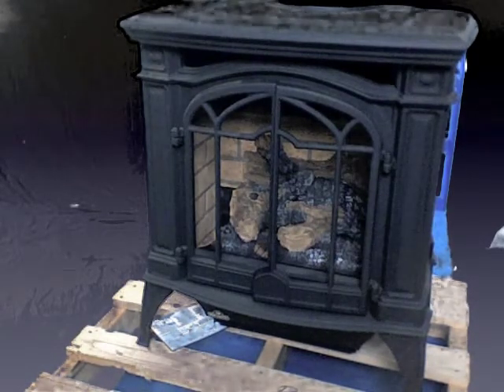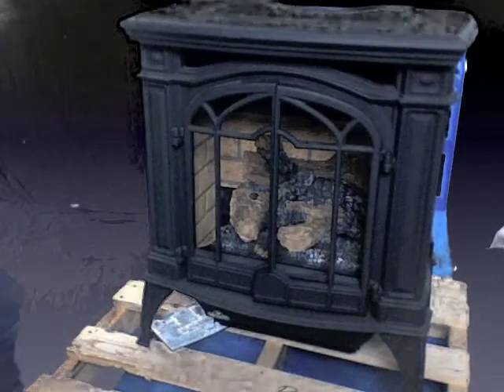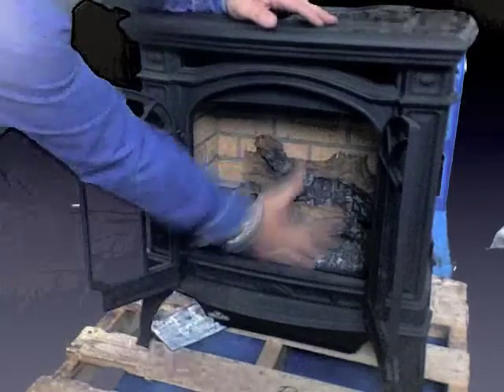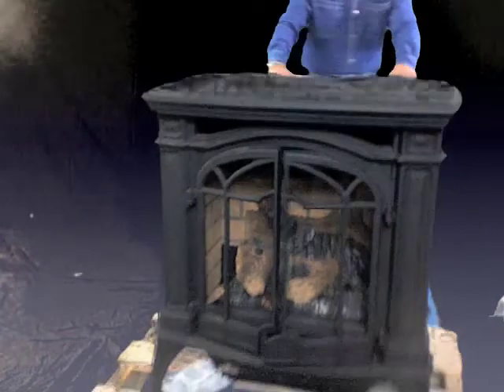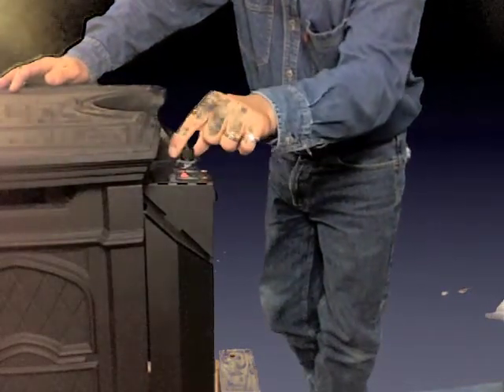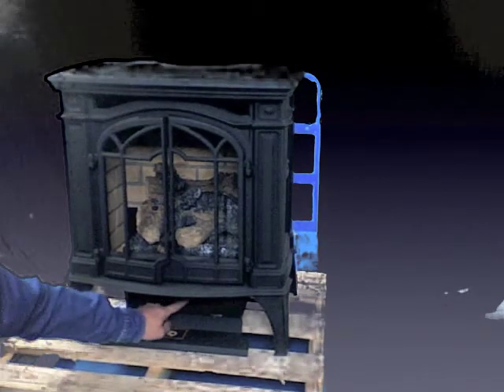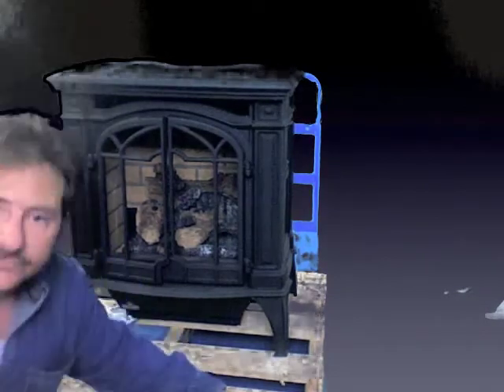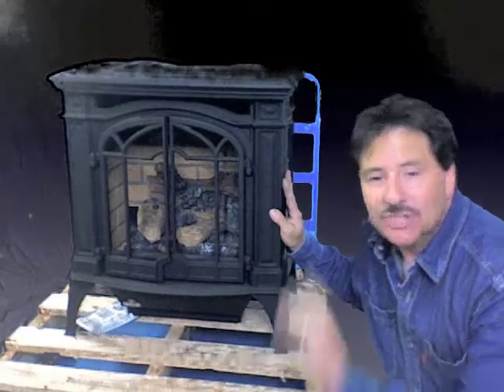Napoleon Bayfield gas stove